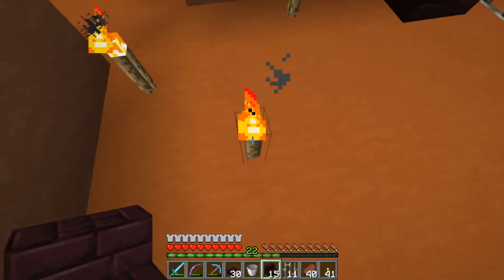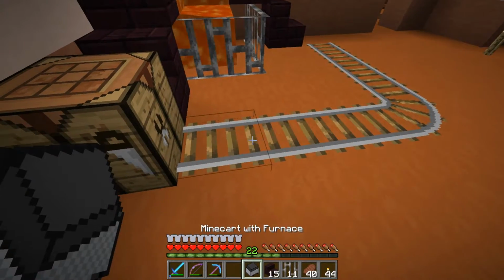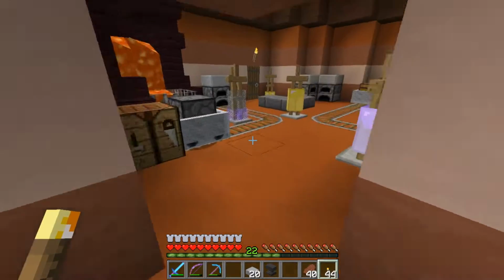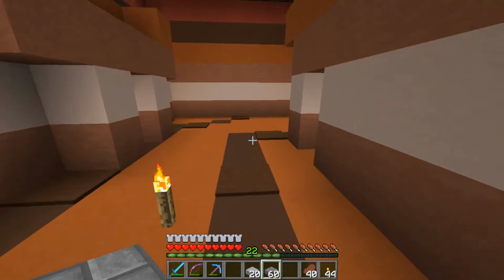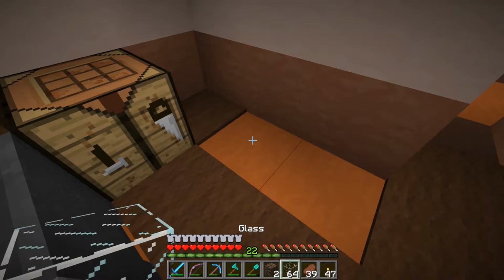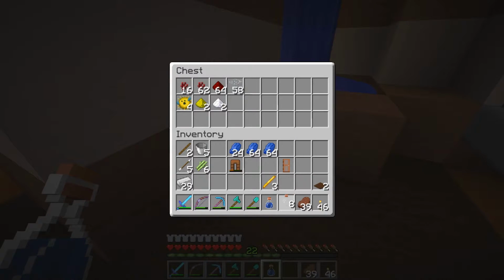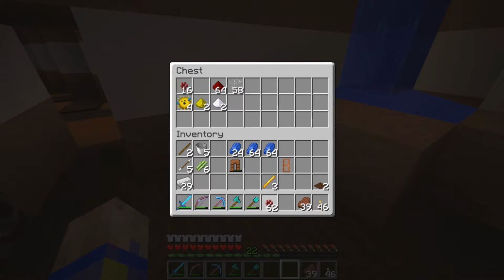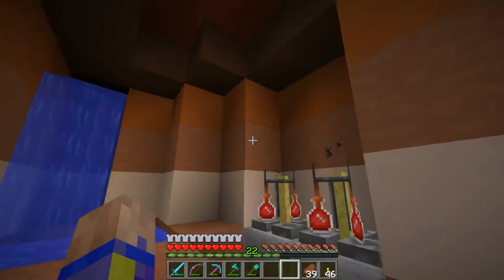Lets play Minecraft Episode -94 Room Decoration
In today's Minecraft let's Play I update the new rooms on the main floor of the Mesa outpost to create a brewing room and armory.

Original footage recorded June 2016

Video recorded using:
OBS Multiplatform  64 bit
Version 0.12.3

Video edited using:
Blender 2.76